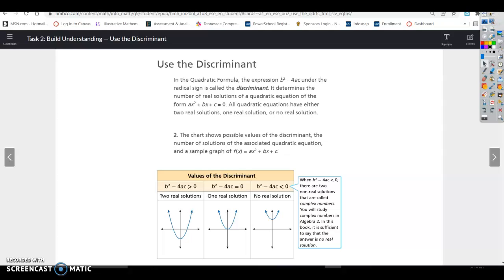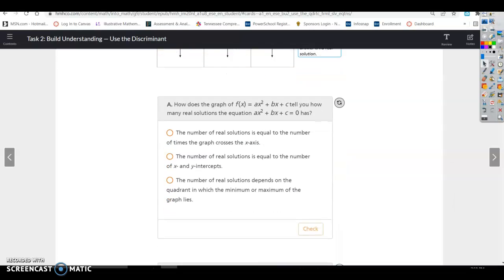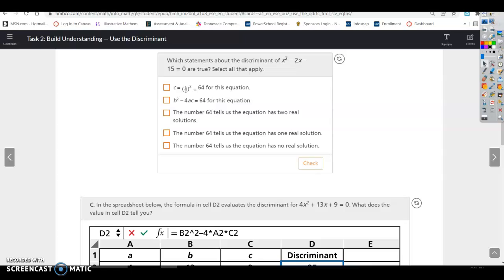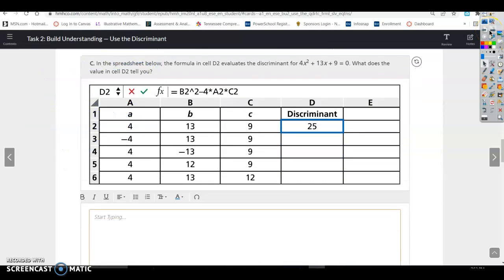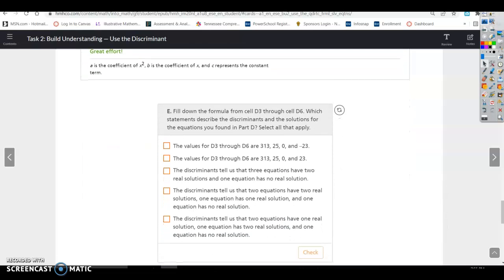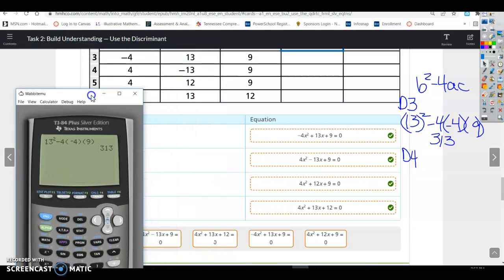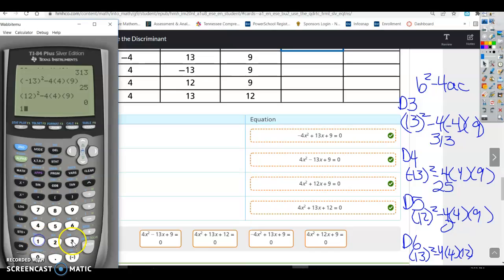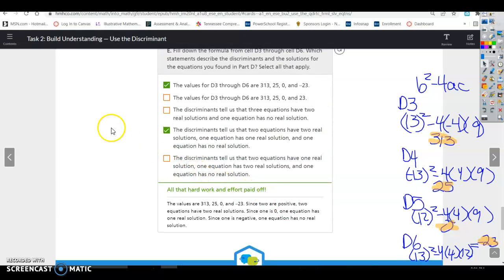Alg.1_Lesson18.3_Task2